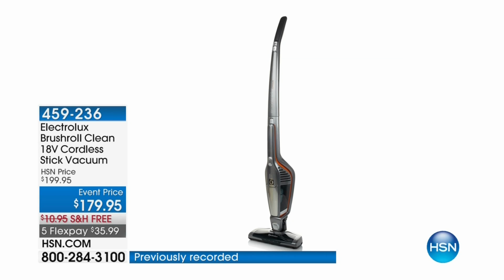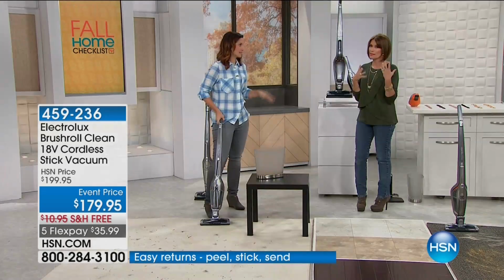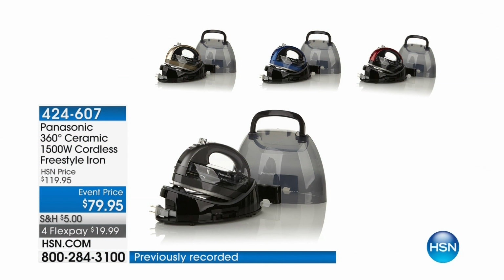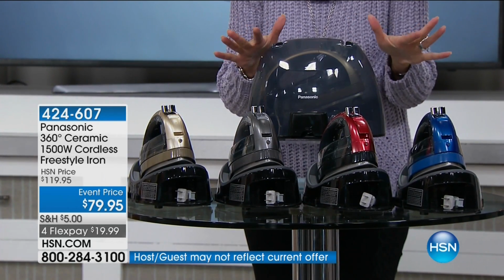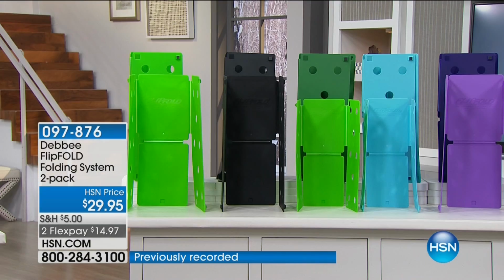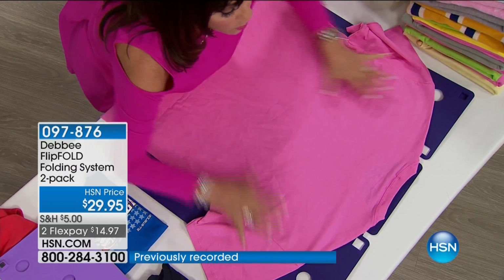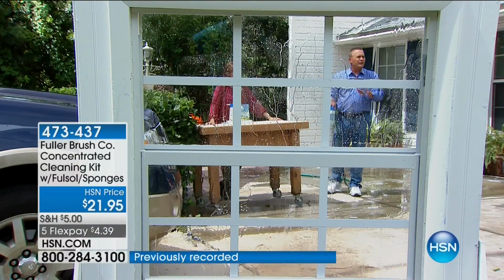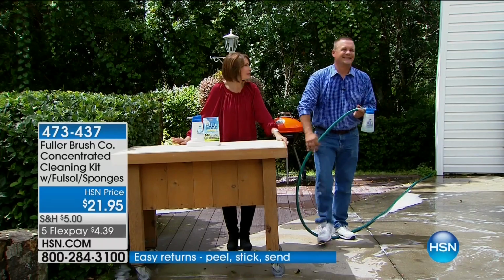HSN | Home Solutions 09.12.2017 - 03 AM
Discover innovative problem solving products for in and around the home that help make life easier. Get countless tips and tricks from home experts, the inventors that created some of these items and tackle the to do list without spending a fortune. Prices shown on the previously recorded video may not represent the current price.